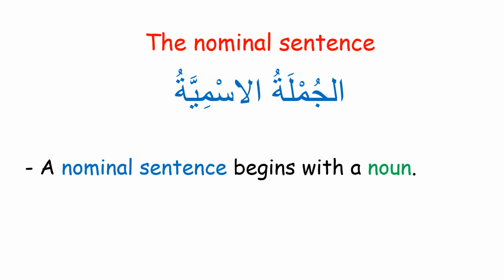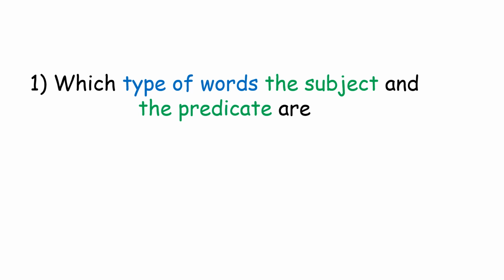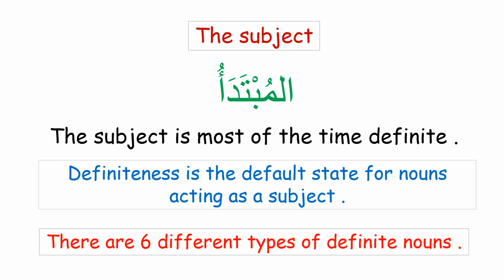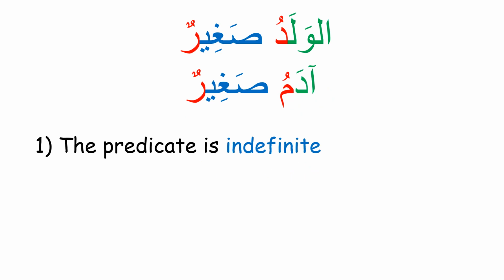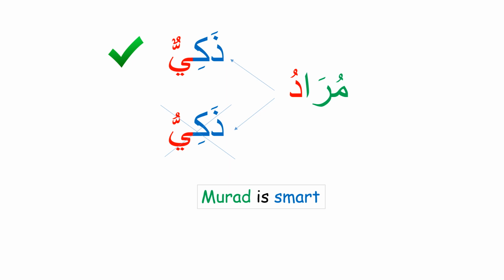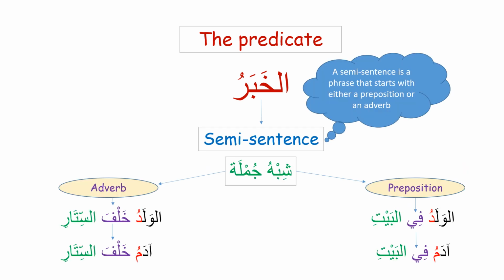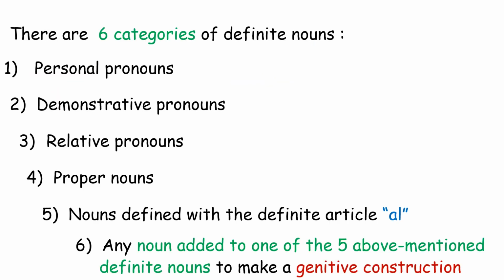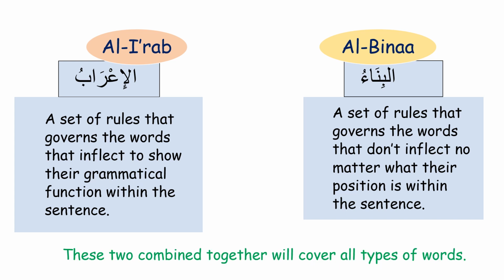Overview of the nominal sentence